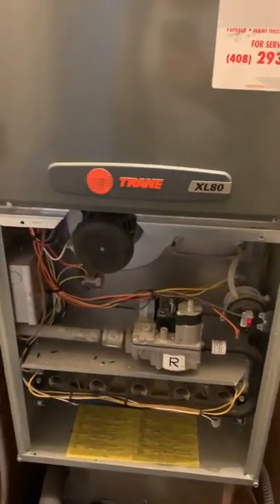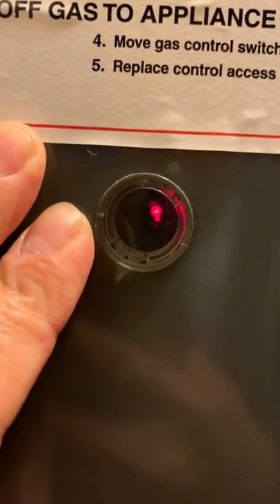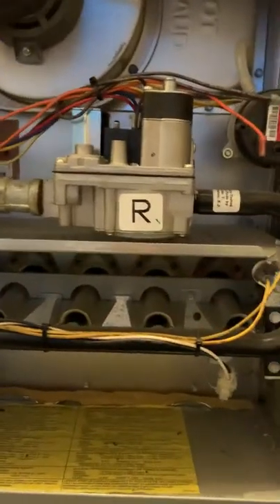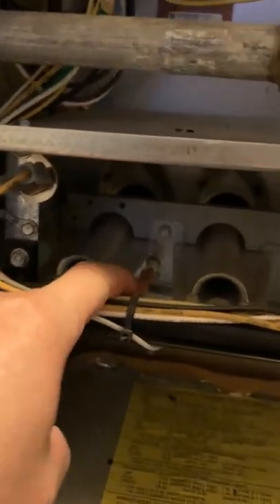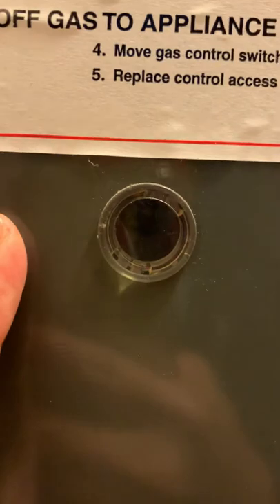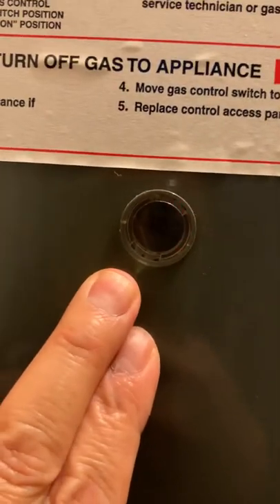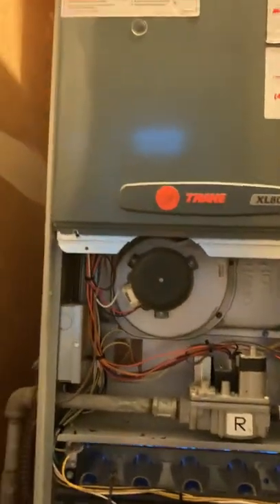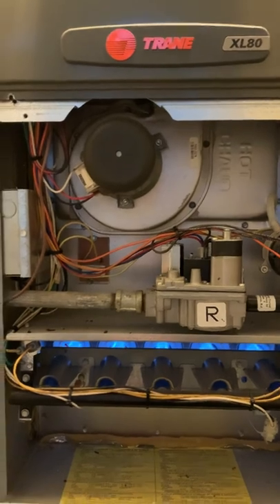Trane XL80 - Intermittently working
looking for some tips on how to troubleshoot this issue.

Flame sensor cleaned and no help

Symptoms:

Working fine for hours or few days then suddenly blowing cold air

Power A/C power Off and then On ad workaround. Then the cycle repeats.